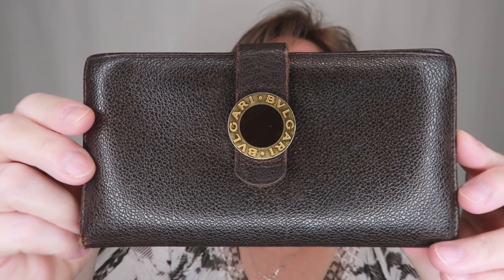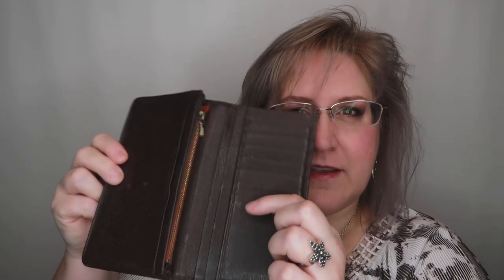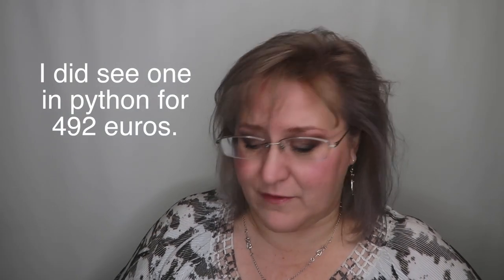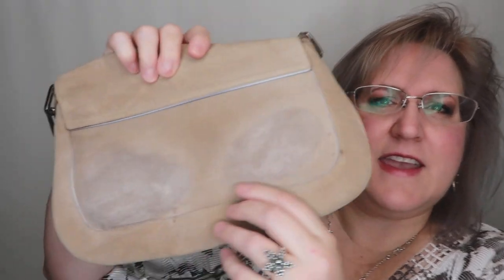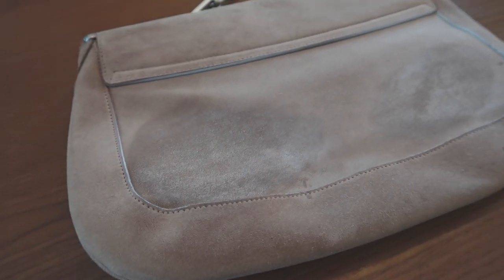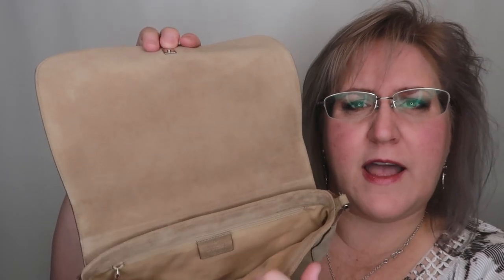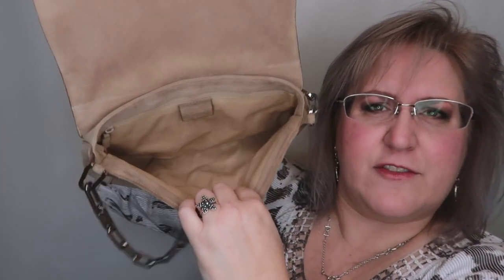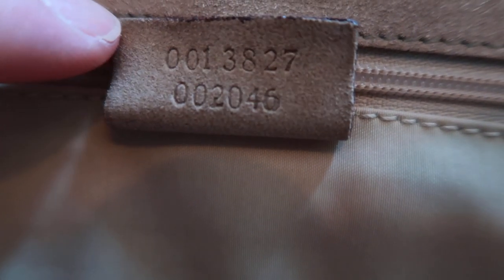Gucci vintage suede shoulder bag (& a Bvlgari wallet) REVEAL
Neither of these purchases from Italian luxury houses was something I was lusting after; I'm one to wait for the fantastic deals! Half the fun is hunting them down. The Bvlgari wallet won't be with me for long, but I cannot wait to get my hands dirty and attempt to fix up this Gucci gem of a suede handbag that I got for an absolute steal!

Size:
Length: 12 in X Height: 8 in X Width 1.6 in (30x20x4 cm)
Drop: 11 in (28 cm)

Serial number 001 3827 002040. Made in Italy, baby!